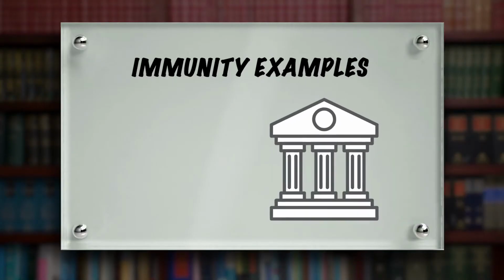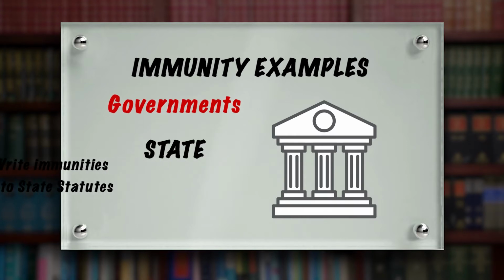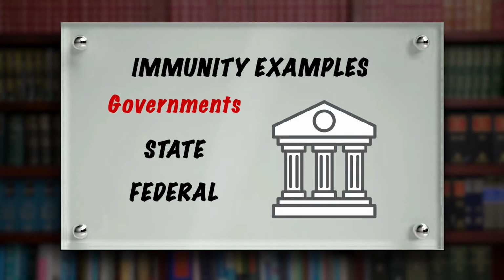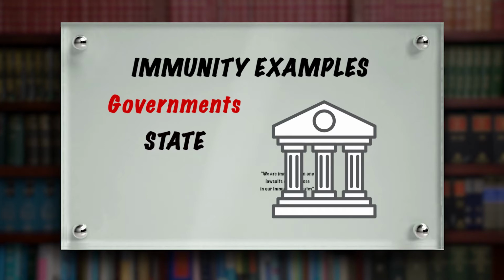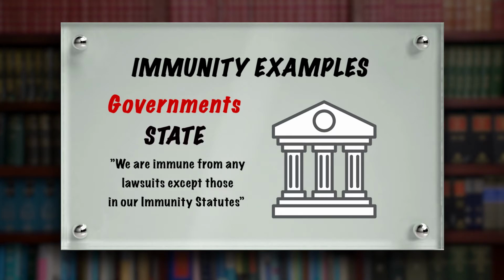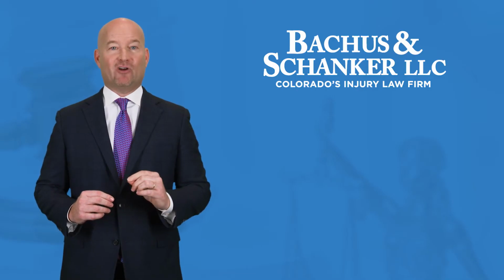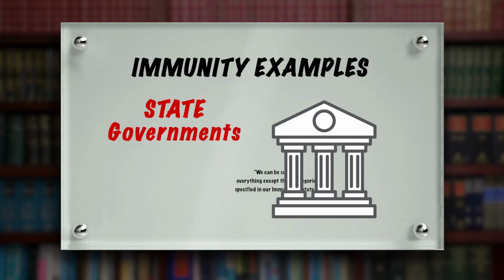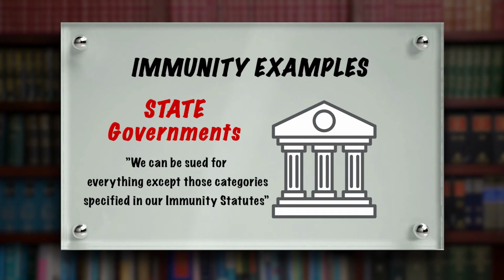Immunities - Law 101 - Bachus & Schanker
- Kyle Bachus is a founding partner at the Colorado law firm Bachus & Schanker and an expert car accident attorney with over 25 years of experience. In this Law 101 video, Mr. Bachus explains Immunities

About: At Bachus & Schanker in Denver, Colorado our lawyers represent injured people and their families. Our 32 lawyers and a team of more than 100 staff are here because we want to help accident and Personal Injury victims. Our lawyers’ initial review of a potential injury and accident case is free and confidential.